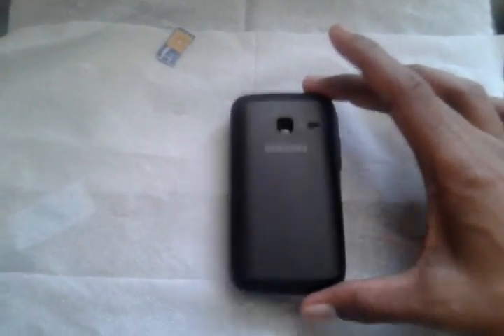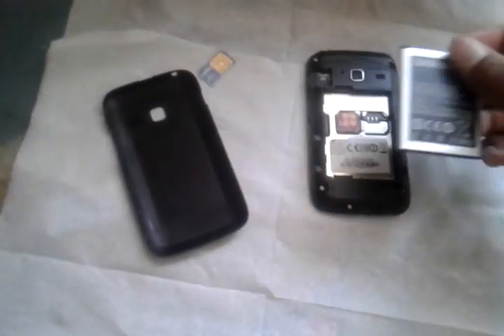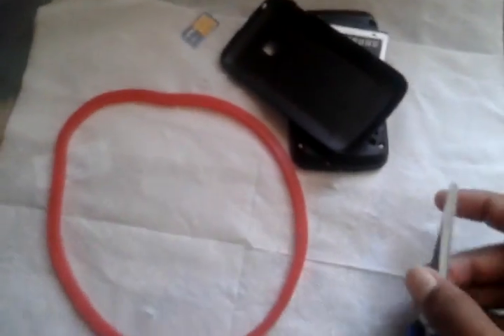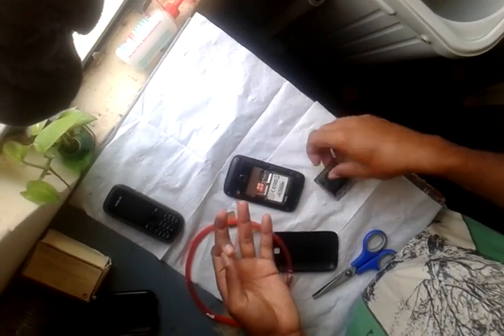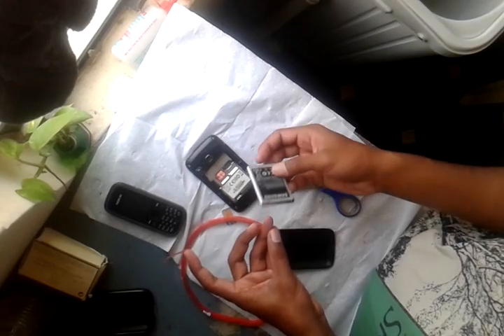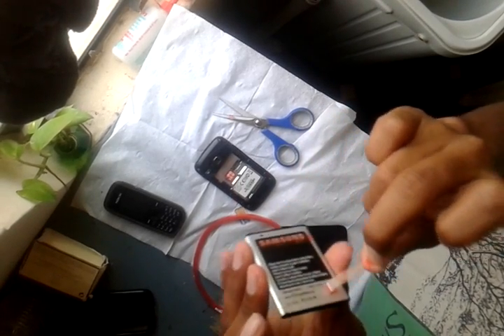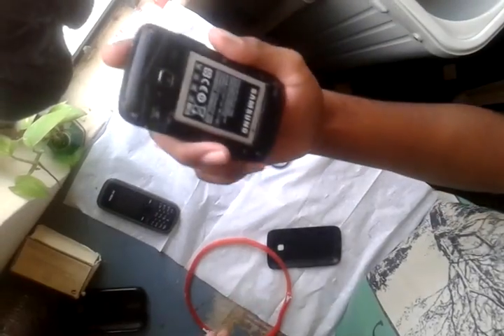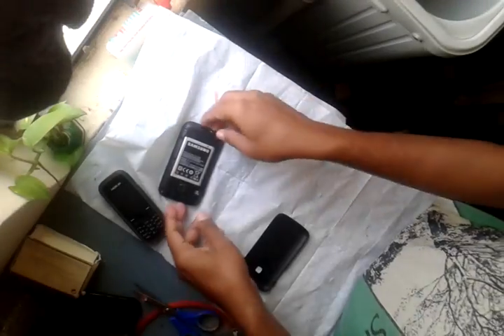How to make non-removable battery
Your one click means a lott.

About : Abilash V R  is a YouTube Channel, where you will find some technological videos and some video made just for fun.

Thank's & Regard's